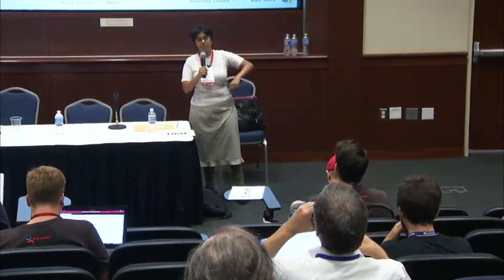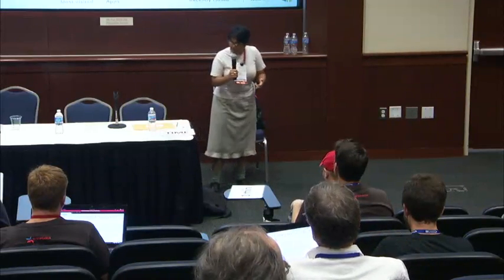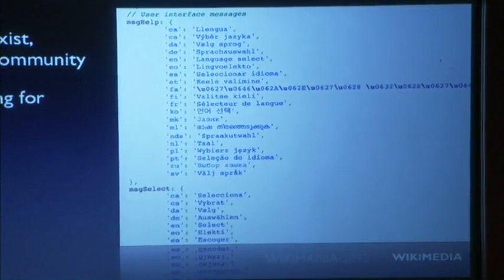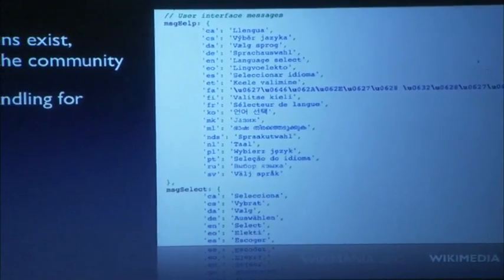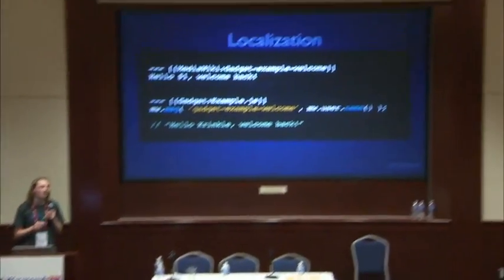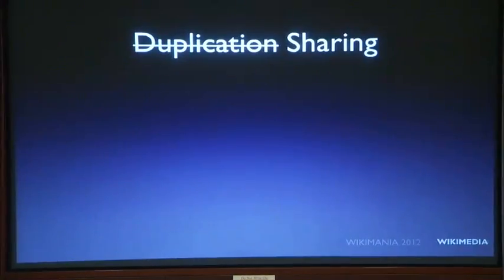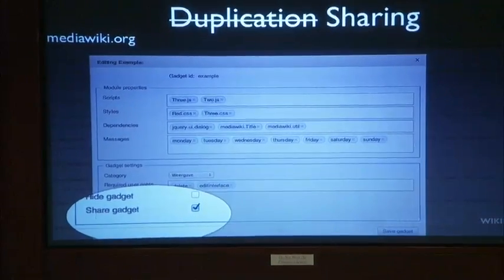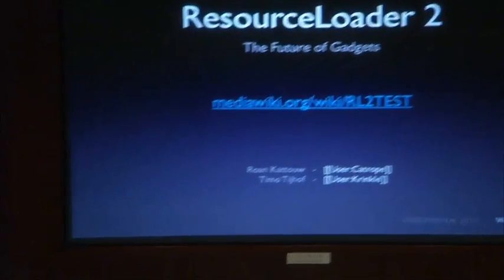Wikimania 2012: Technology & Infrastructure XIV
This presentation was held on Saturday, July 14, 2012 at The George Washington University in Washington, D.C. as part of Wikimania 2012.

Talks featured include:

00:00 -- Sumana Harihareswara: "What Does THAT mean? Engineering Jargon And Procedures Explained"

26:00 -- Roan Kattouw and Timo Tijhof: "ResourceLoader 2: The Future of Gadgets"

50:44 -- Gregory Varnum: "MediaWiki Extensions:What they are and why we love them"